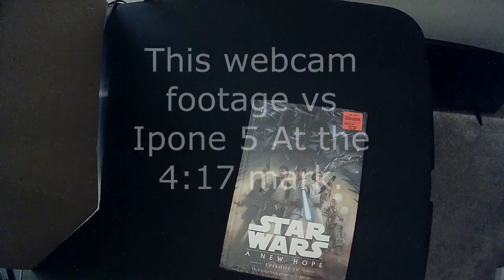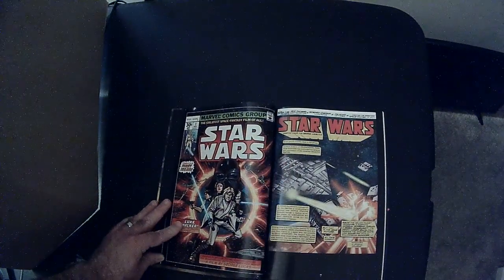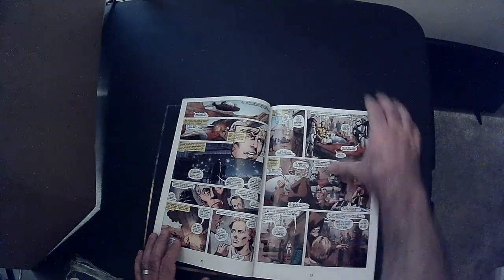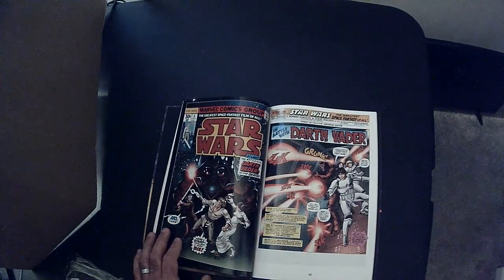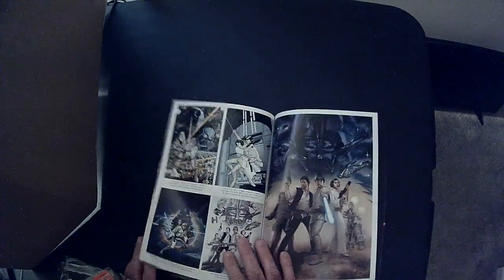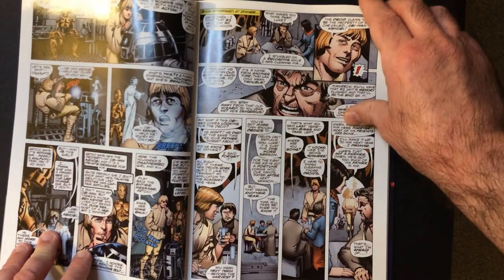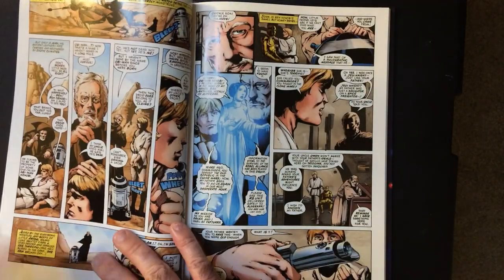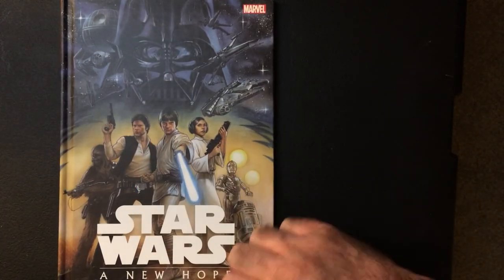Star Wars A New Hope Marvel Comics Remastered.